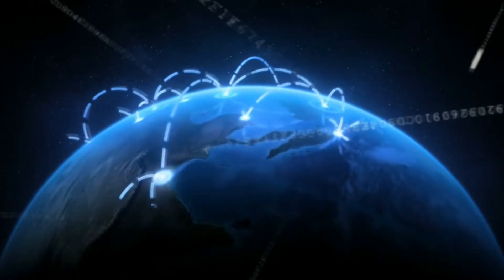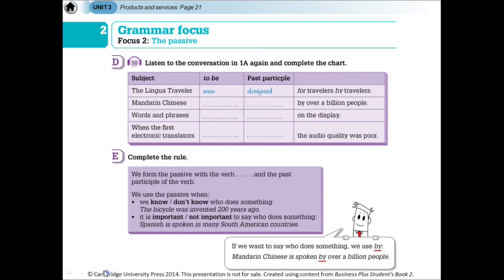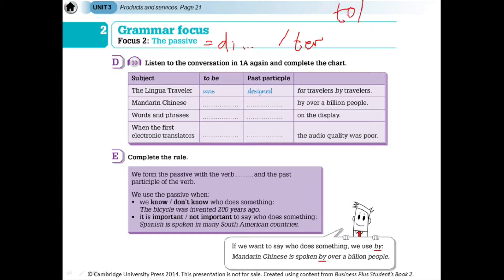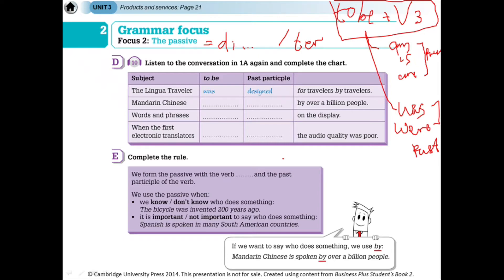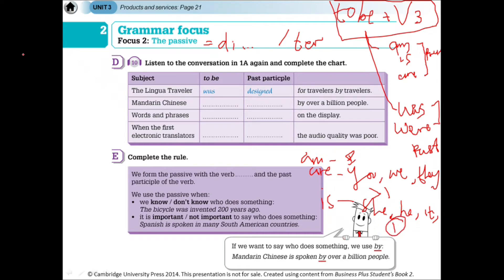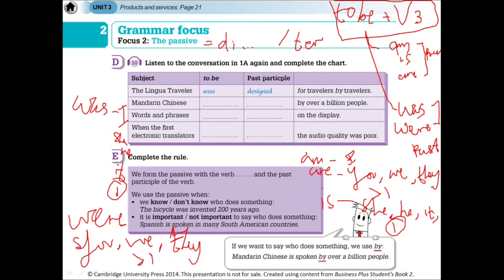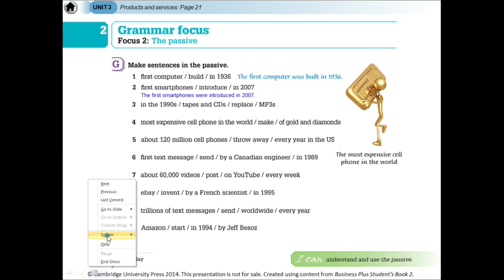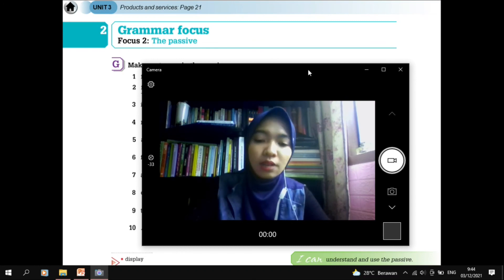TOEIC 3 : Passive